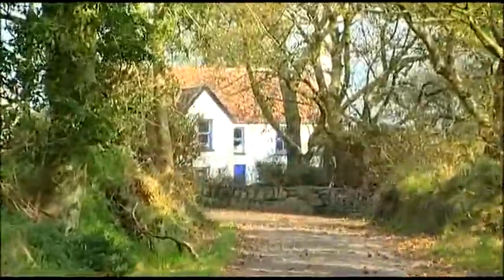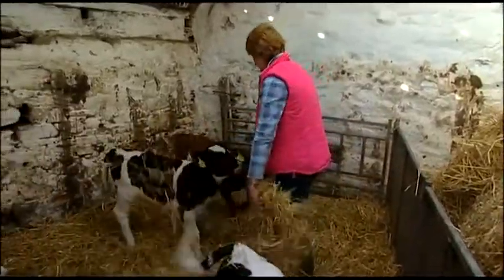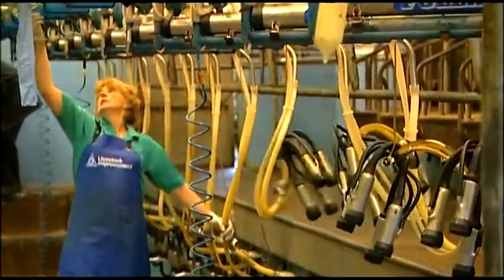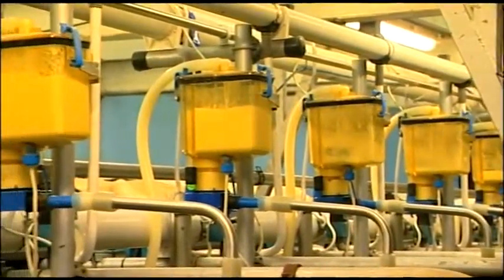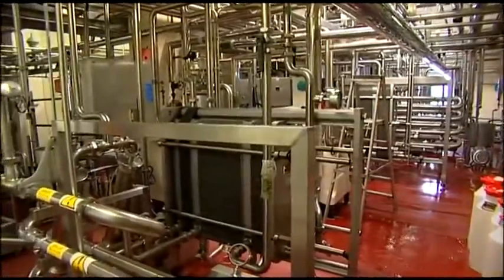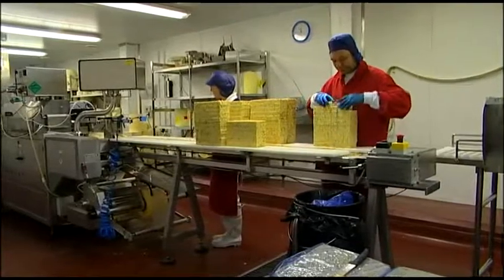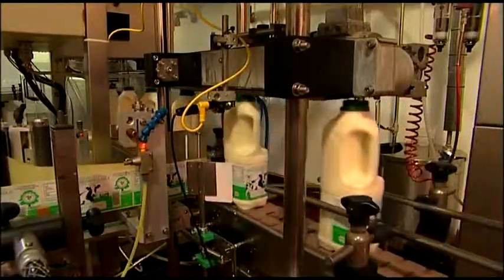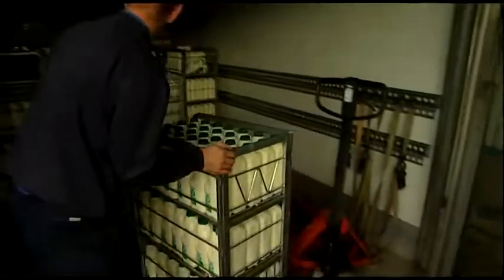Automatic milking - Ballaterson Moar Farm, Isle of Man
Dairy farmer Edgar Cowin shows us round his automatic milking parlour at Ballaugh in the Isle of Man.

Filmed by Culture Vannin.